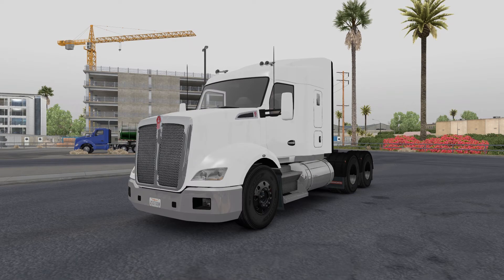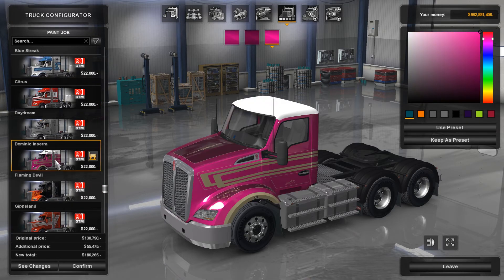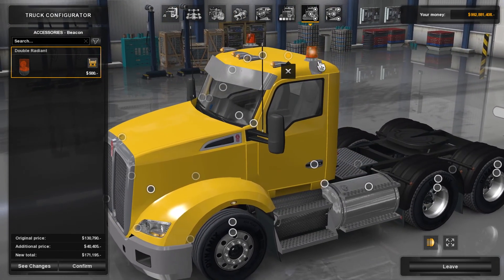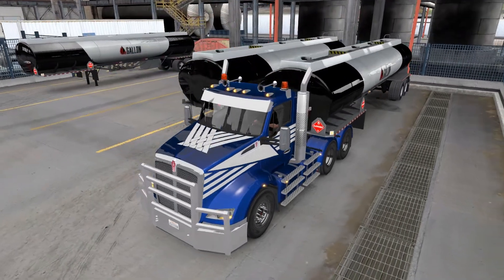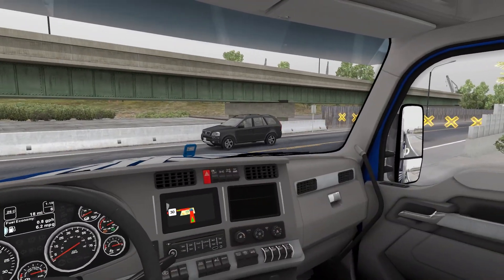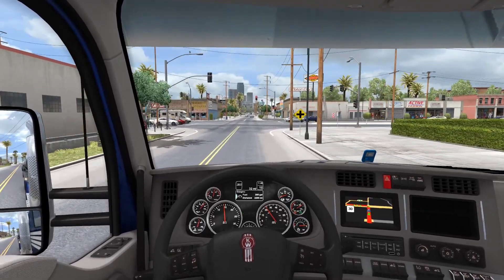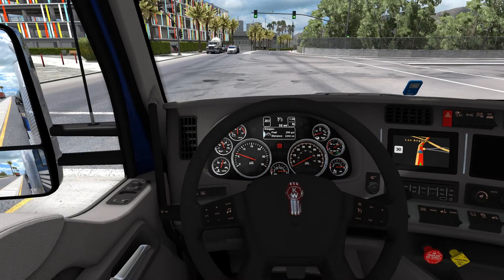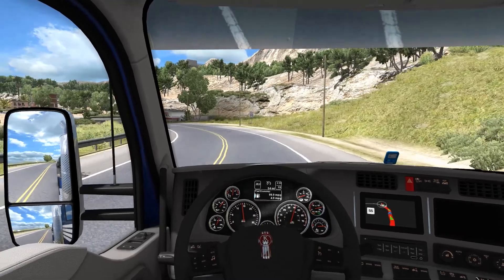American Truck Simulator - Kenworth T610 - Test Drive Thursday #164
Hello and welcome to this video:
In this video I test drive the Kenworth T610.

• Computer Specs correct from 20th December 2017:
• Case: Game Max Onyx RGB
• Motherboard: Gigabyte Z270X-Ultra Gaming
• CPU: Intel Core I7-7700K 4.20 GHz Socket 1151 8MB Cache
• RAM: Corsair 1x8GB DDR4 3000MHz
• Hard Drive: 1tb Western Digital WD10EZEX 64mb Cache 7200rpm HDD [+Seagate 3TB and 5TB External Drives]
• Graphics Card: Zotac GeForce GTX 1080 AMP Edition 8192MB
• PSU :  EVGA 600w Quiet 80 Plus Bronze Certified Semi Modular Power Supply

Extras:
• Logitech G27
• Elgato HD60
• PlayStation4